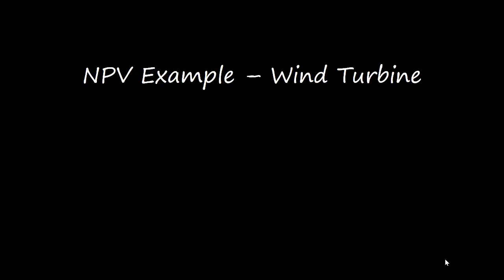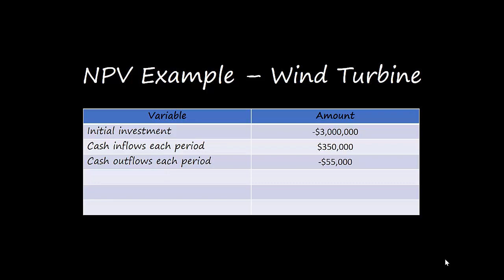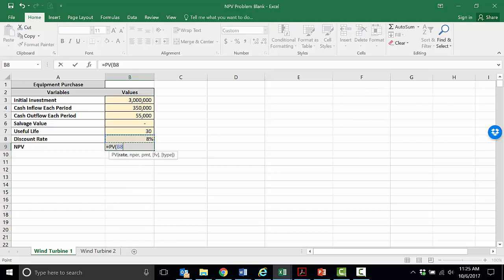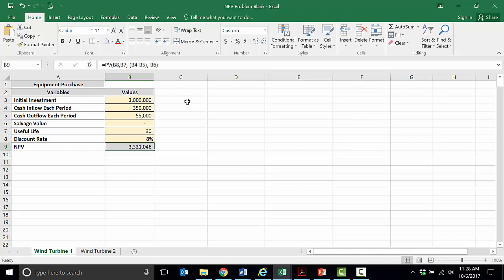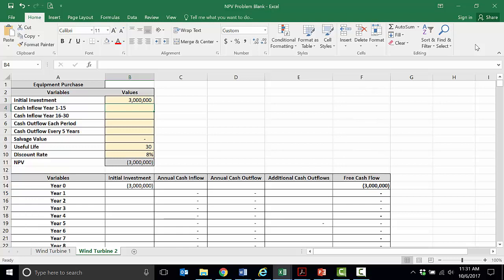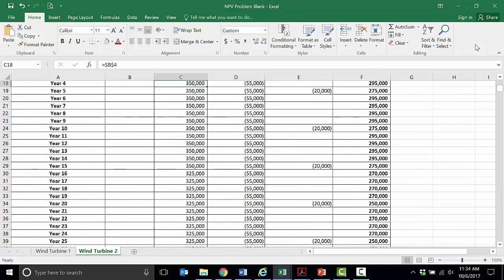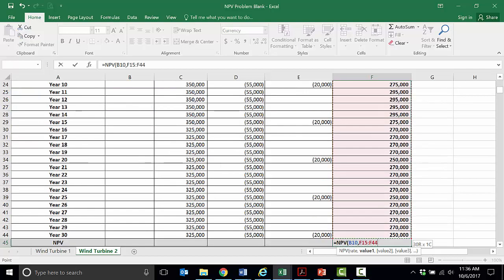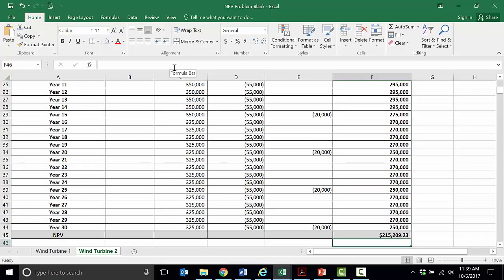MBA Prep Finance Module - Video 4 Net Present Value (Variable Cash Flows) in Excel